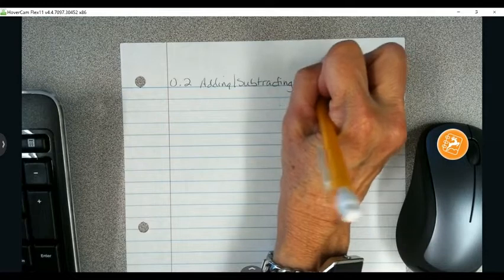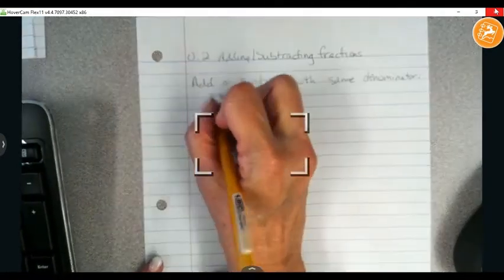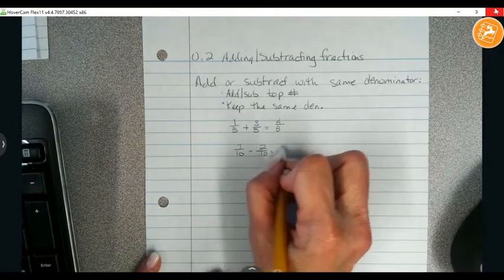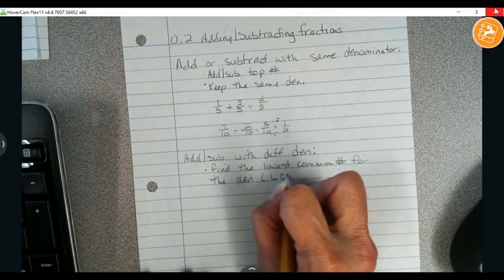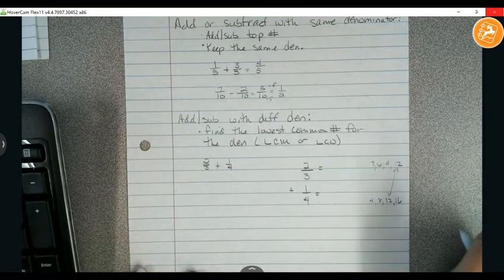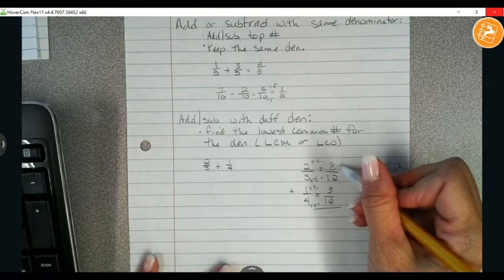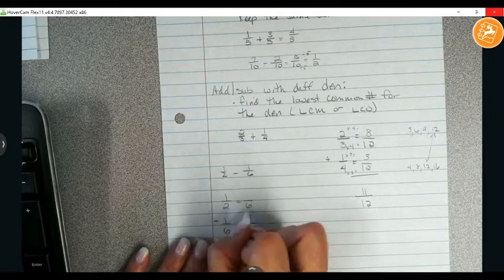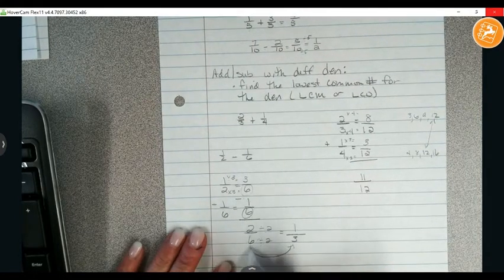0 2 fractions